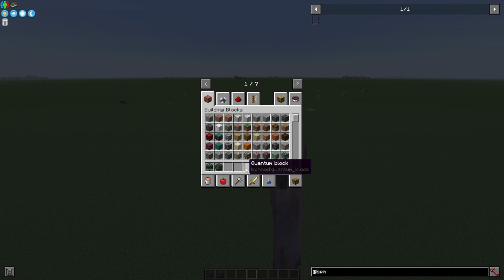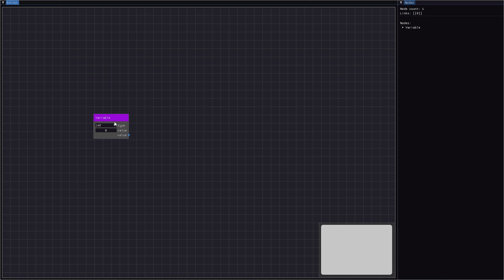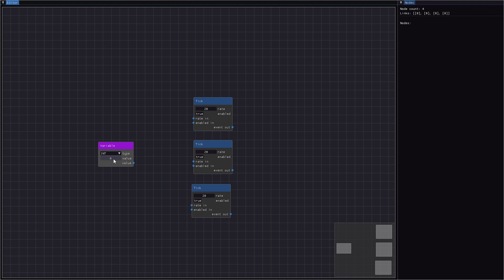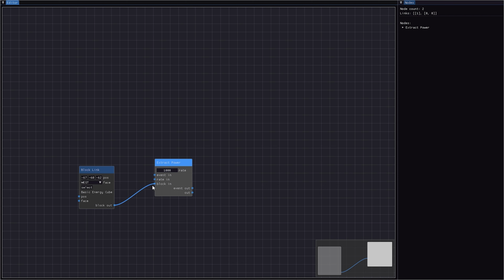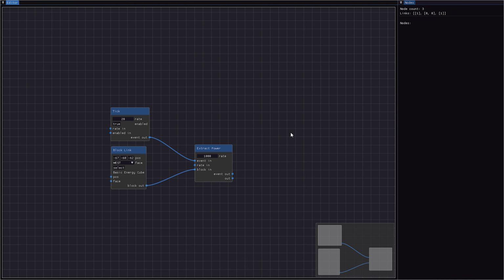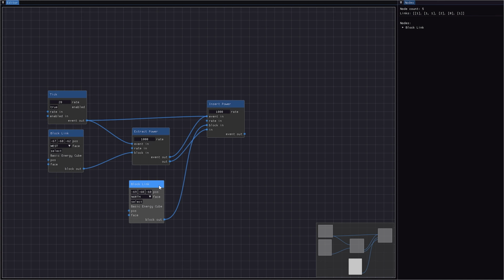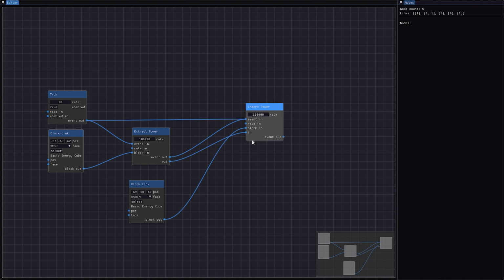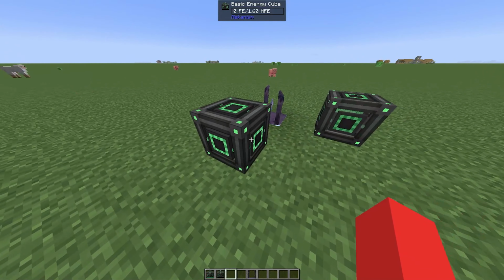BPM (Blueprints) Mod Tutorial | #1 Basics of BPM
I love to make stupid memes and play a large variety of games.